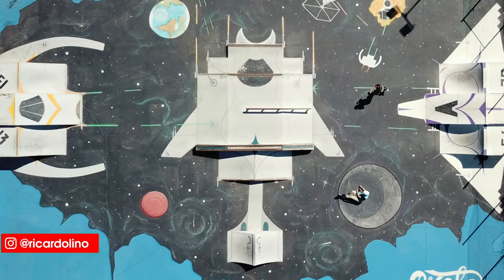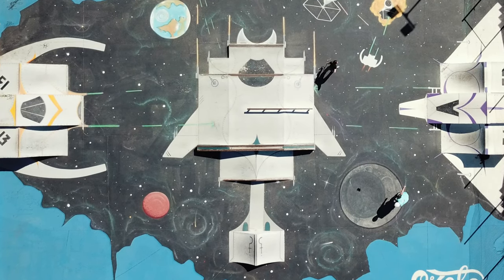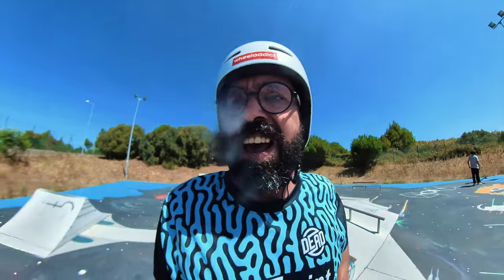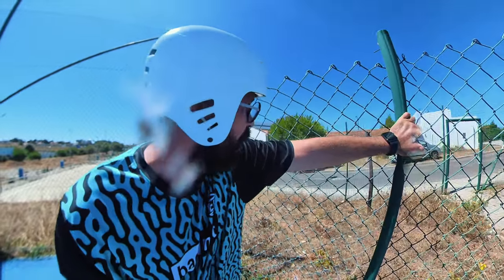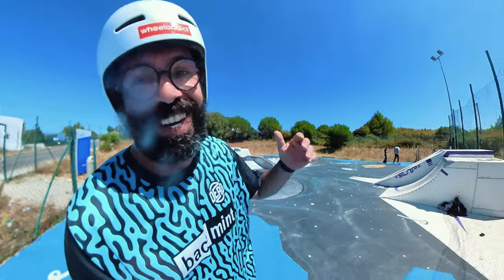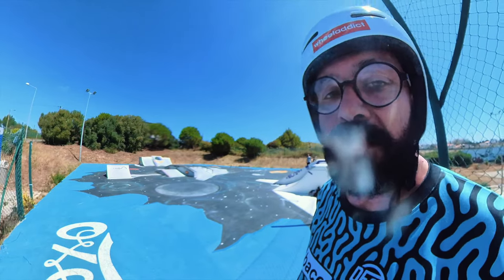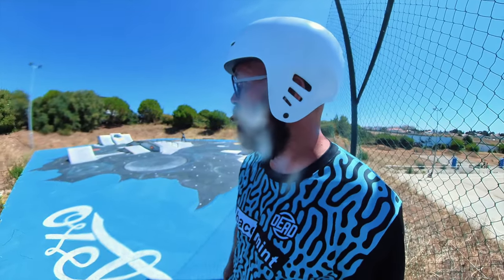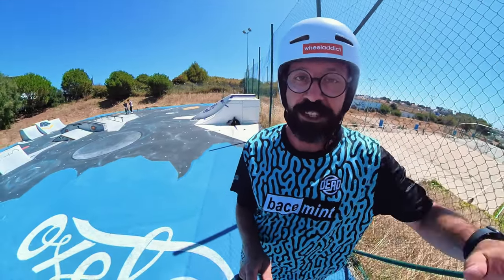GAME OVER!! OUTER SPACE SKATEPARK WINS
▶︎ ➡️ 1 day.. 2 cameras.